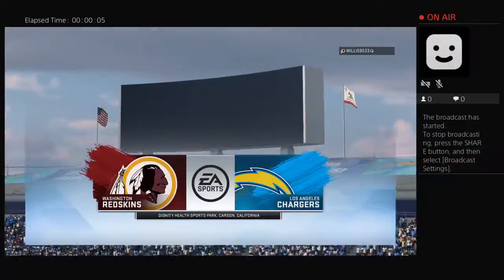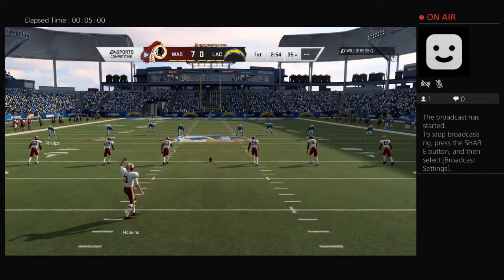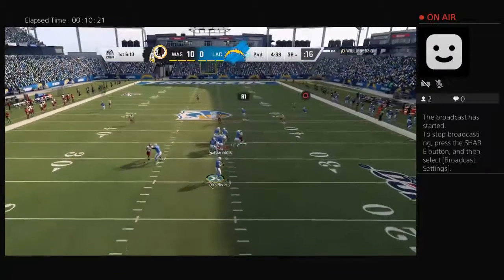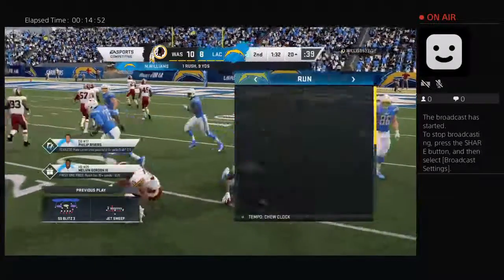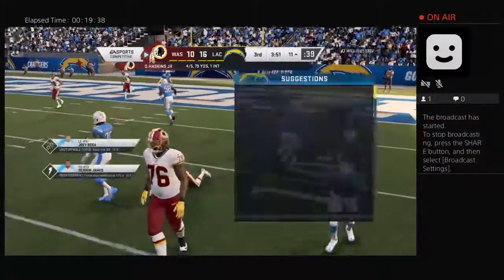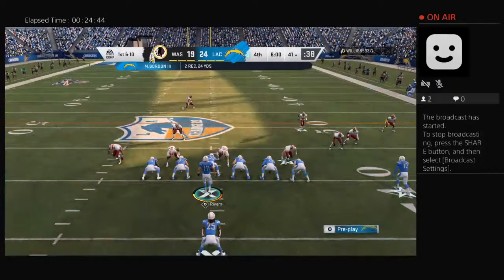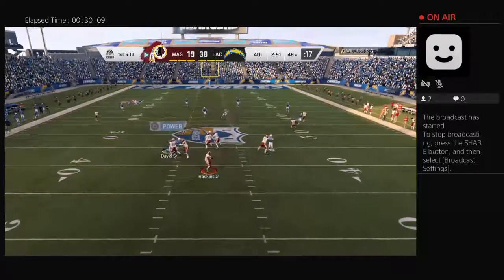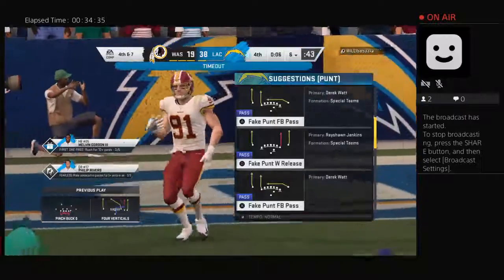LindenwoodLion92's Live PS4 Broadcast